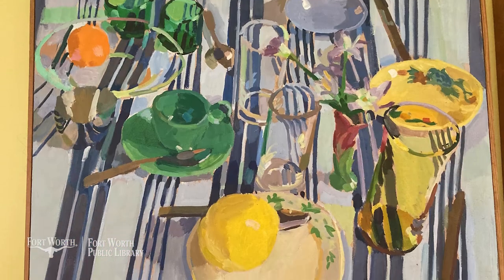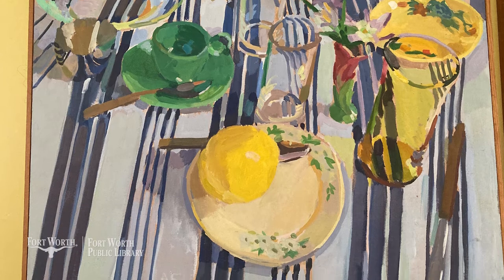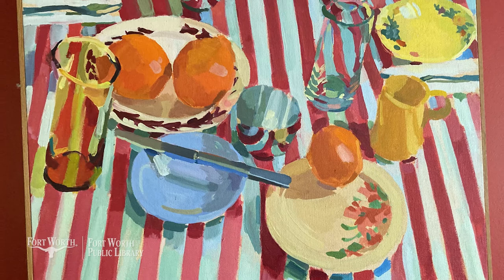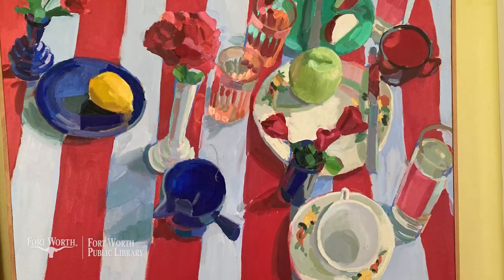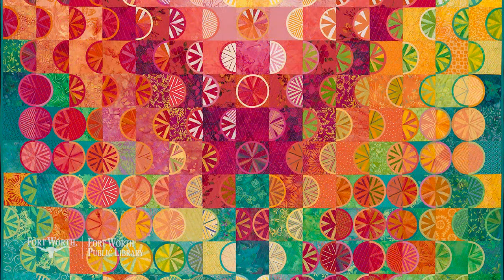Maker Showcase: Quilter | Fort Worth Public Library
Join us every second Saturday for our monthly Maker Showcase, where we highlight a local maker and their incredible talents!

This month, we sit down with Ann Feitelson, who shares her passion and creativity towards knitting and quilting!